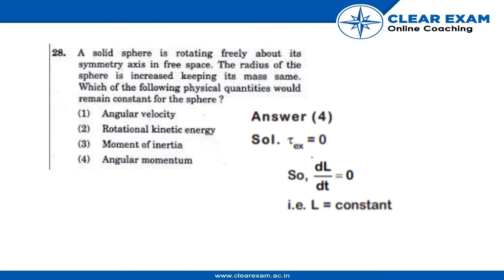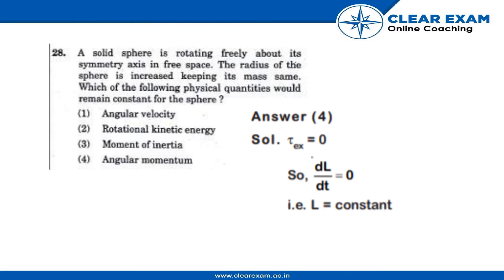NEET Previous Year Paper 2018 | Physics | ClearExam | SET WW | Question 28